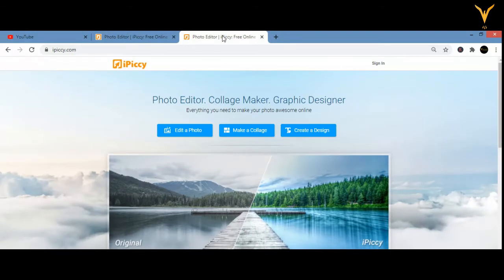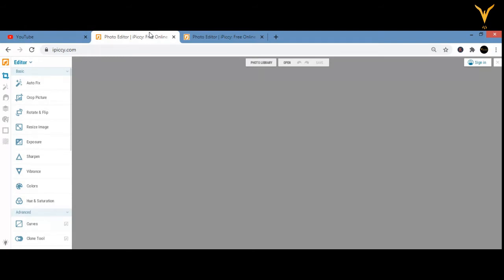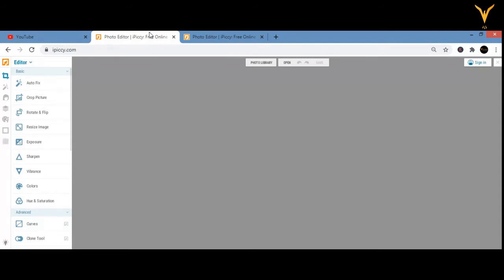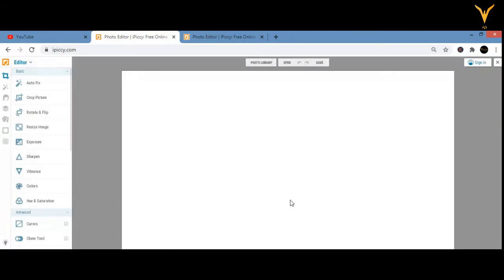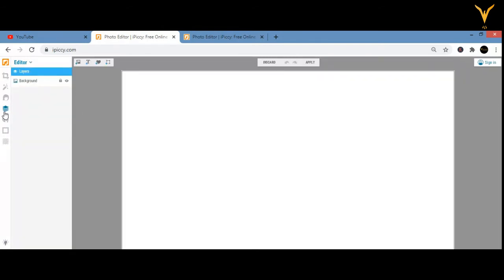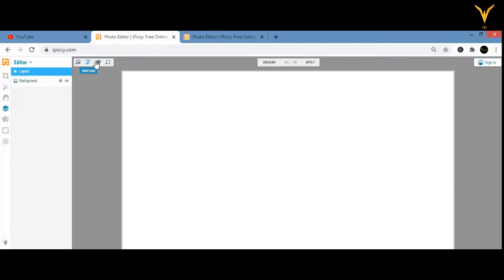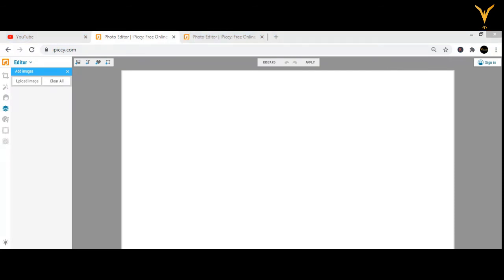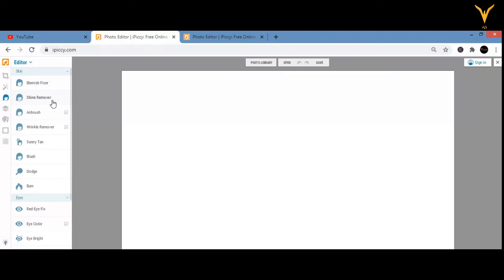How To Make Thumbnail For YouTube Videos | What Is YouTube Thumbnail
In this video you will understand what is thumbnail and how to create attractive thumbnails for videos to get more views .
Watch Complete Video In this Course you will learn Complete You Tube Marketing .

Syllabus 👇
👉Why Video Ads
👉Advantage Of Video Ads
👉How to do You Tube Promotion
👉Create AdWords Account
👉How to create Cards
👉How to Add End Screen
👉Create Campaign
👉Keywords Research
👉You Tube SEO
👉Channel Tags
👉Verify Your Channel
👉Excluded and selective optimization
👉Targeting and bidding
👉Discoverable Ads
👉Drive Traffic on your Channel
👉Manager and account
👉Manage Comments
👉Monetization
👉Analysis